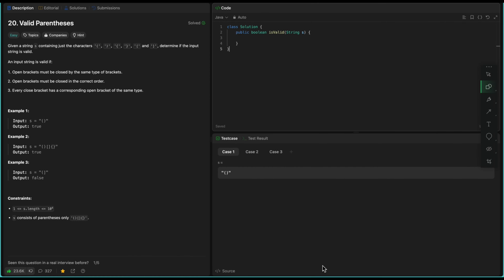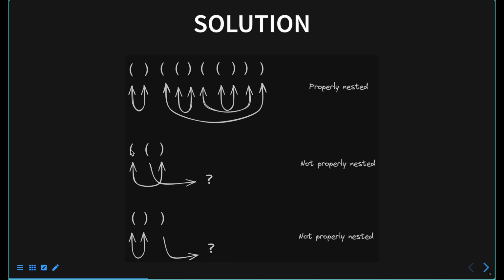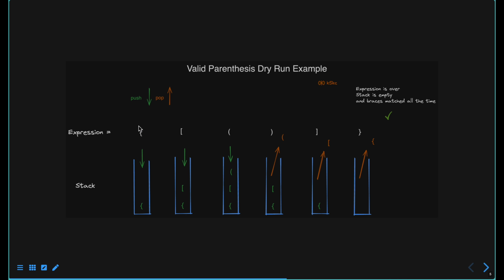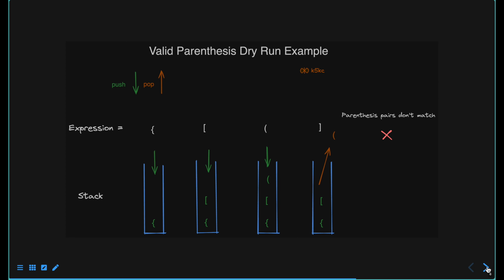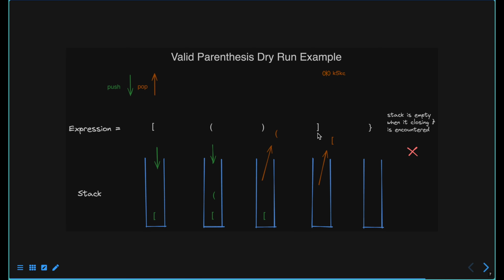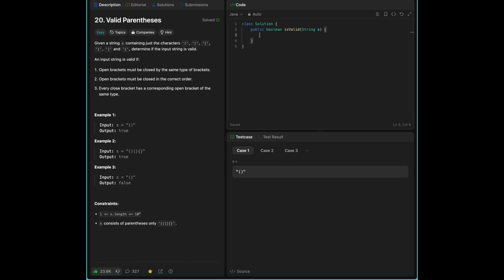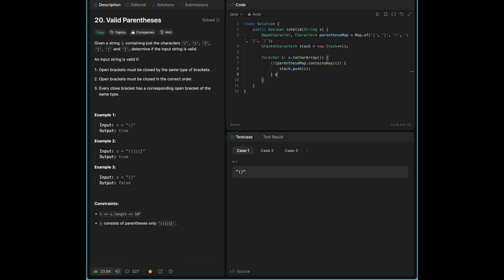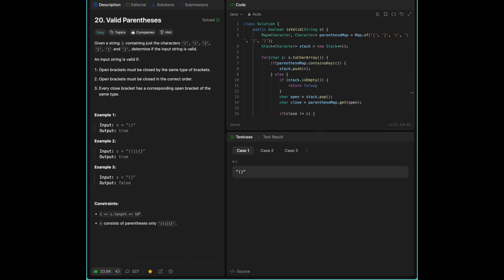Valid Parentheses Problem - Leetcode 20 - Java (Deprecated)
In this problem, we check that given string is valid parentheses or not.